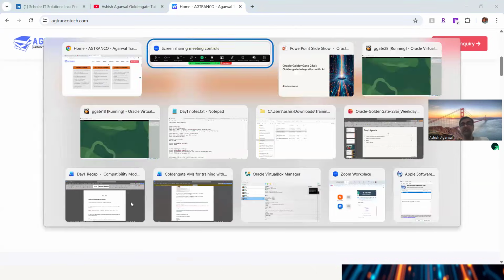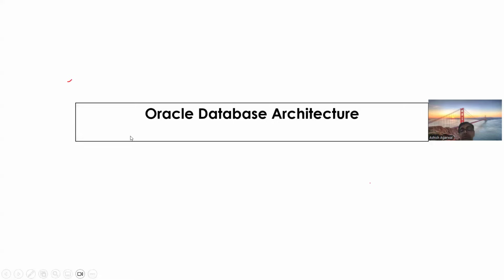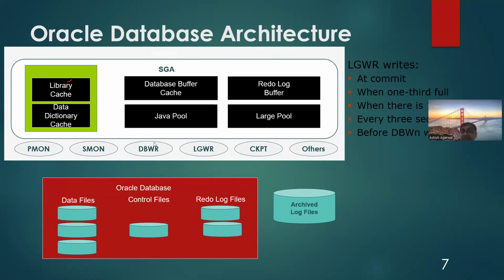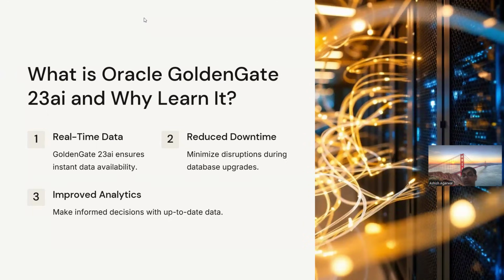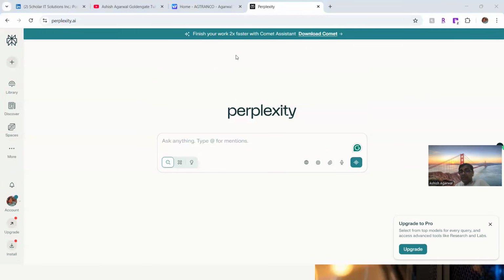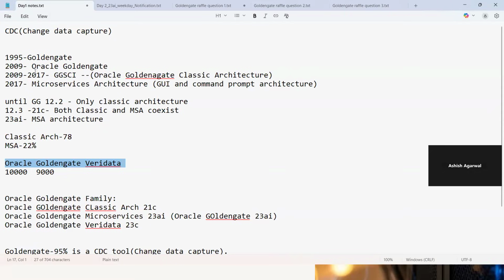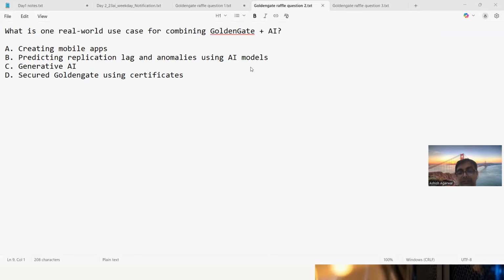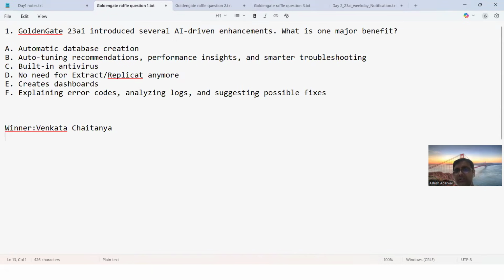GoldenGate 23ai Hands-On Day 1 + AI Tools I Use in 2025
🚀 Day 1 of Oracle GoldenGate 23ai Training Completed! 🔥

In this video, I started my hands-on journey with the brand new Oracle GoldenGate 23ai (2025 version) and also had an exciting discussion about the latest AI tools that every data professional should know in 2025.

What we covered in Day 1:
✓ Oracle GoldenGate 23ai – New features & architecture overview
✓ What’s new compared to previous versions
✓ Real-time data replication concepts
✓ My honest thoughts after the first session
✓ Bonus: Top AI tools I’m using in 2025 (ChatGPT, Claude, Grok, Perplexity, etc.)

If you're into data integration, real-time replication, cloud migrations, or just love Oracle technologies – this is for you!

I’m thrilled to announce that Scholar IT Solutions is officially sponsoring my entire Oracle GoldenGate 23ai Hands-On Training Series 2025!

A huge shoutout and heartfelt thanks to Scholar IT Solutions for the amazing partnership and for sponsoring today’s raffle! Visit and follow them on:

Today we distributed prizes worth $50 USD and the lucky winners of Day 1 are:
Congratulations Venkata Chaitanya
Congratulations Rajkumar Reddy

Your prizes are on the way!

Just keep watching the videos, drop comments, and participate!

Thank you Scholar IT Solutions for making this learning journey even more exciting!

Series Partner: Scholar IT Solutions